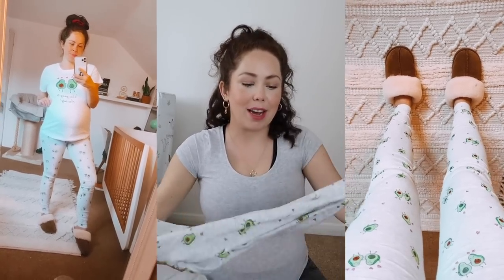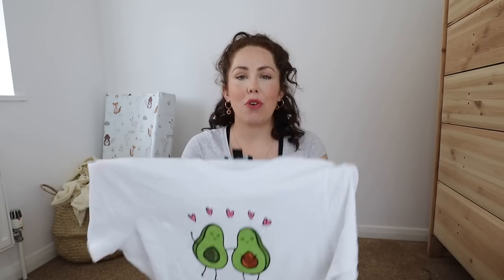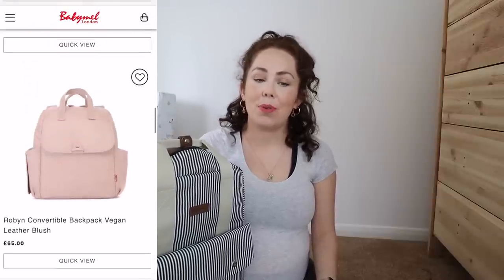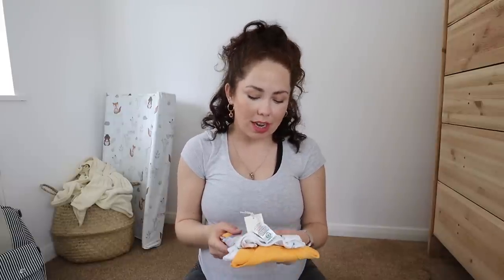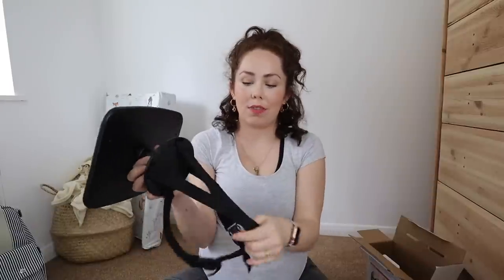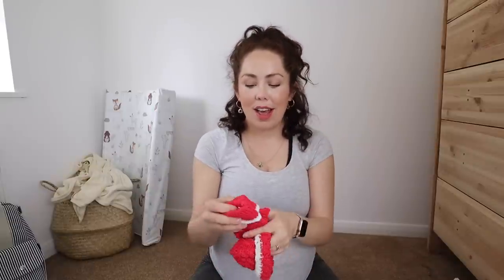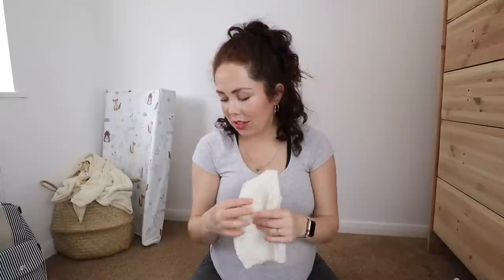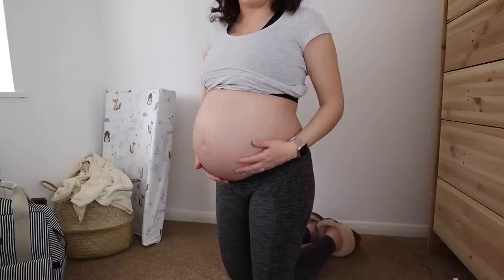NEW IN Baby/Pregnancy Haul | Aldi Baby Event, Ethical, Sustainable Baby Haul 2021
Elo! New and updated baby haul! Showing you new bits for the baby and what I am using during pregnancy! The items I wanted to show were ethical, sustainable baby items, from Aldi or second hand. A beautiful nappy bag (linked below) made entirely out of plastic bottles! Organic clothing from Aldi (baby event 2021) and more! PS these baby essentials are gender neutral as we do not know the gender of our baby. Enjoyyy 🥰

Clothes/Product In Todays Video:
⇢ My Expert Midwife New Mum Pack
⇢ Nimble Baby Cleaning